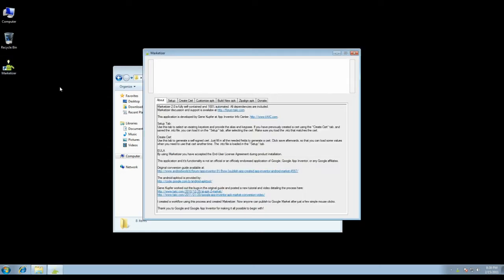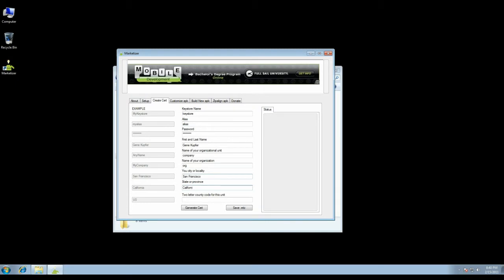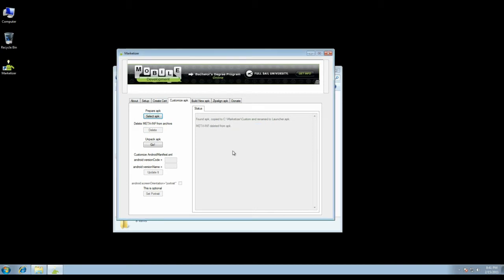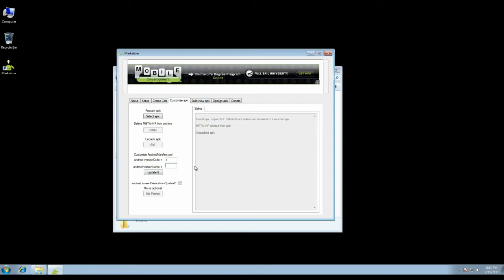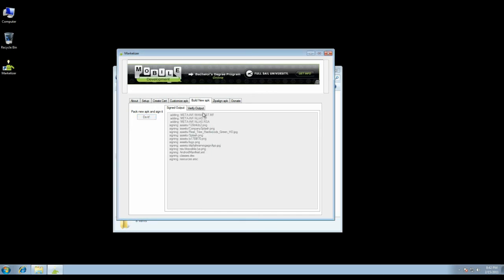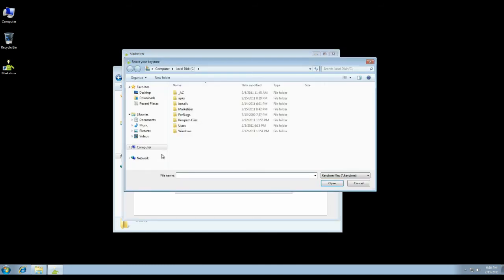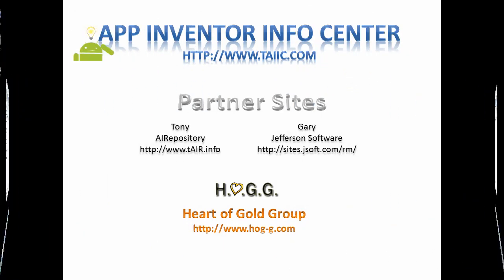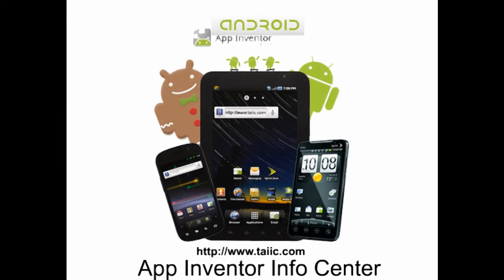Marketizer 2.0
Marketizer 2.0 is fully automated, from self-signed cert creation to conversion of App Inventor apk's to Google Market compatible. It does it all and required dependencies are bundled in.